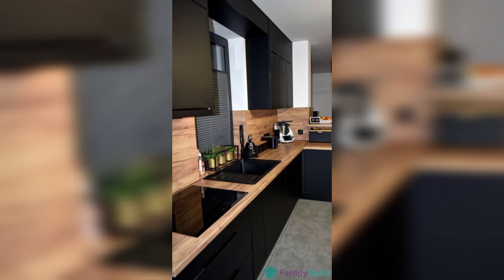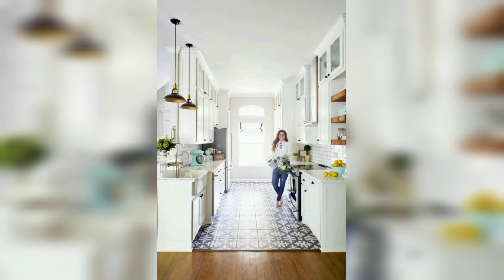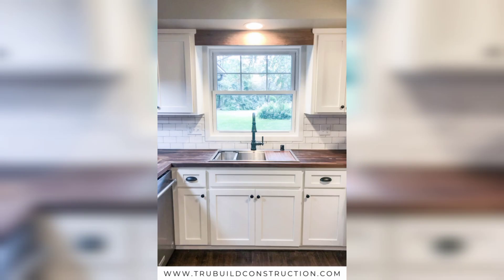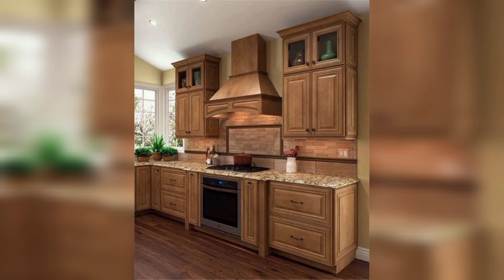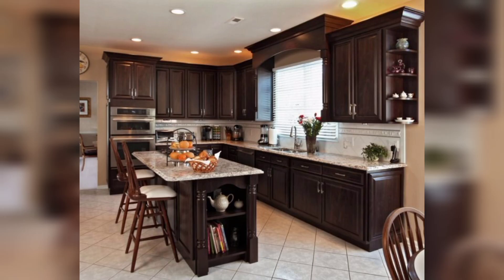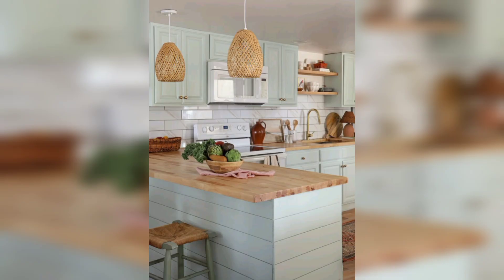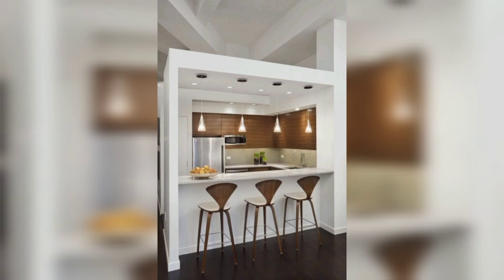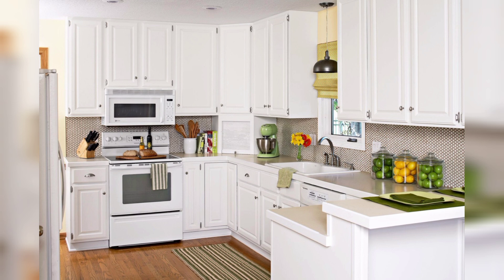Simplicity Redefined: Minimal Kitchen Décor Ideas for a Serene Cooking Space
Introduce touches of nature to your minimal kitchen by incorporating plants and natural elements. Add a small indoor herb garden on the windowsill or place a potted plant on a floating shelf. Consider incorporating natural materials like wooden cutting boards or bamboo accessories to bring warmth and texture to the space